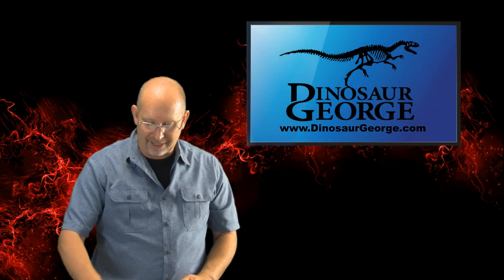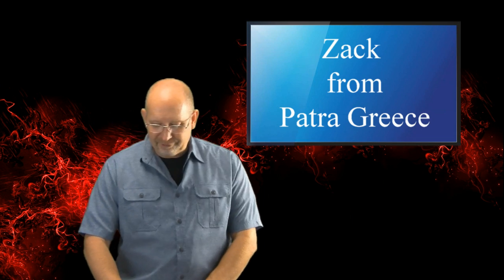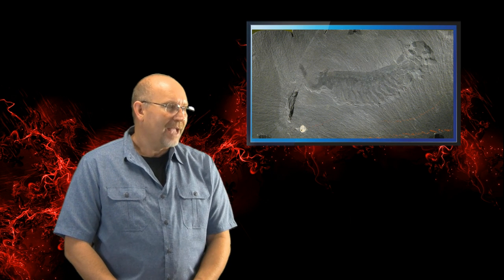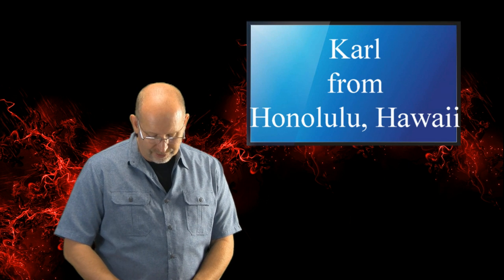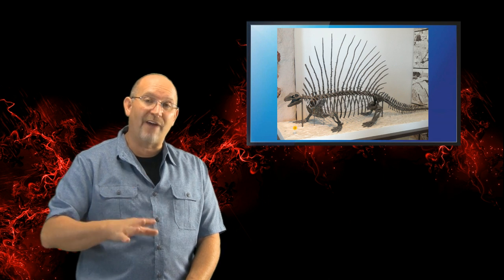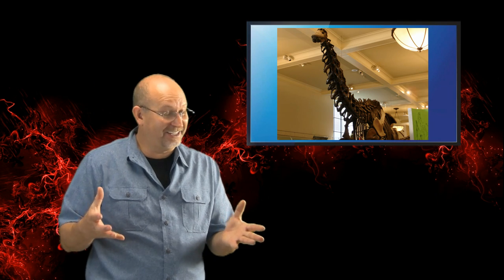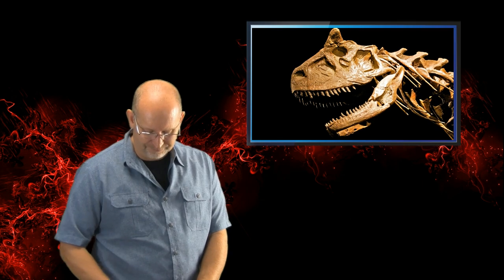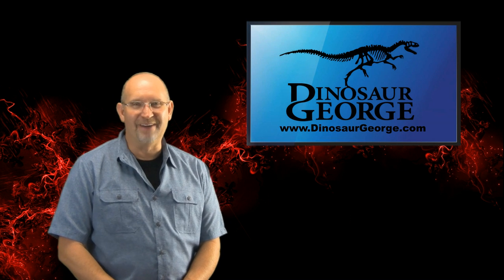DG#182 - Did Dinosaurs Migrate?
Dinosaur George answers questions about Trex vs Spinosaurus, creatures of the Burgess Shale, Eastern US Theropods, Dimetrodon and Edaphosaurus, Diplodocus, Carnotaurus and dinosaur migration.